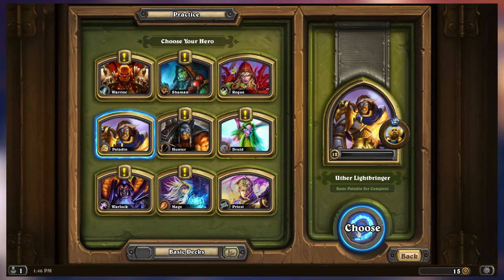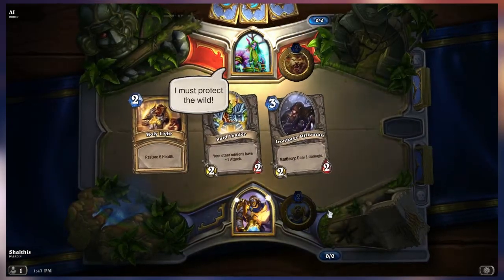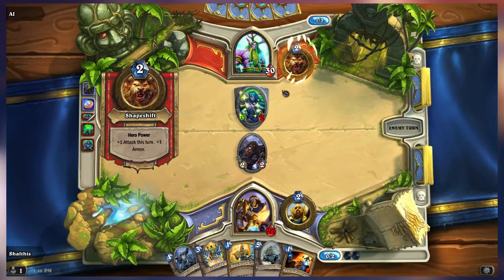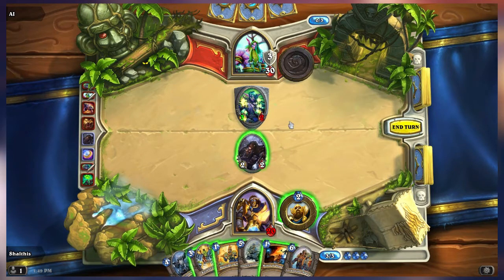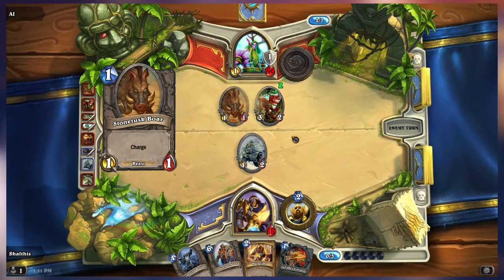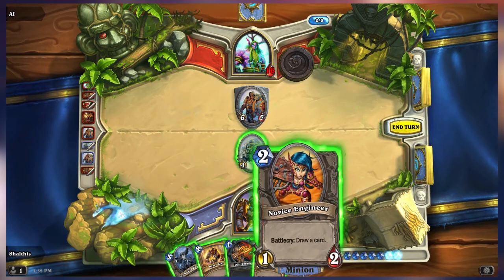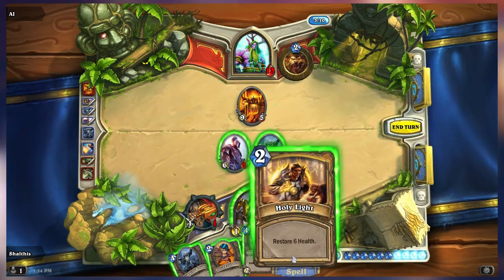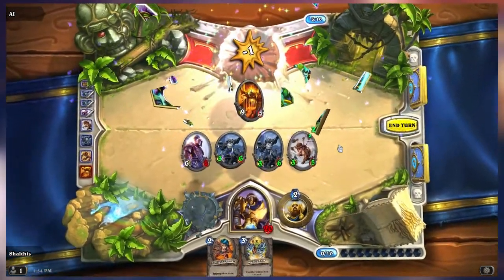Hearthstone Starter Deck Series: Paladin - Uther Lightbringer - ShoutStone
On this episode of ShoutStone, it's time to continue our Starter Deck series as we take a look at Uther Lightbringer, hero of the Paladin deck!

today!

ShoutStone is a daily Hearthstone Shoutcast channel, dedicated to regular Hearthstone games, content, strategies, and more!

Submit YOUR games to ShoutStone by emailing shoutstone AT gkick DOT net

ShoutStone is a GKick Network production.